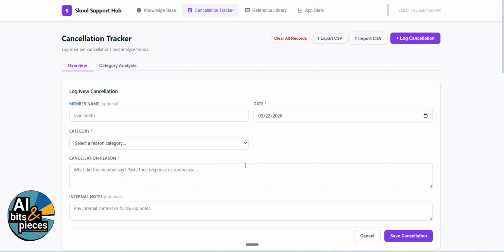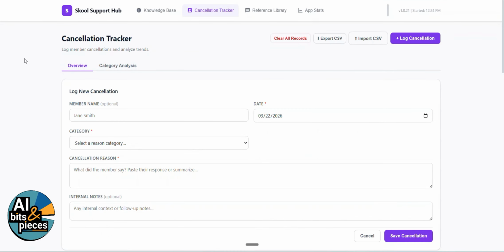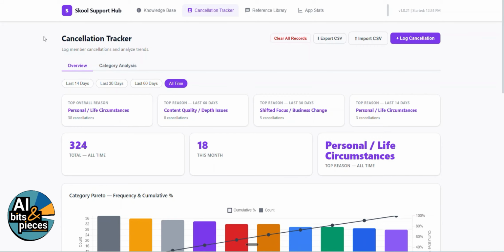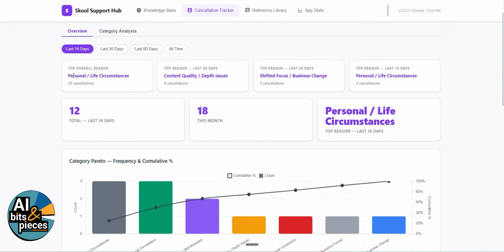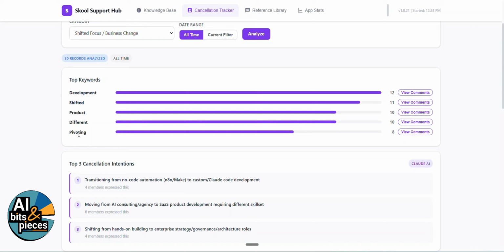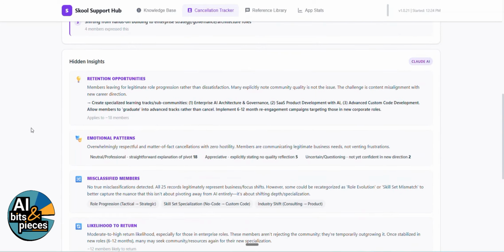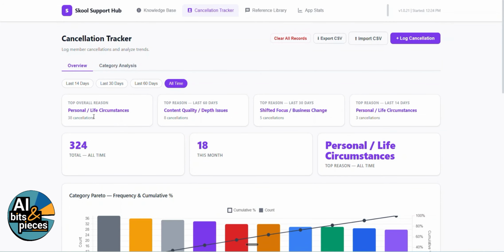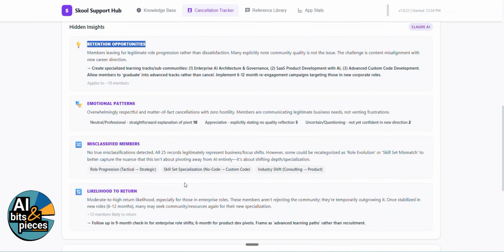Turn Spreadsheets in Full Apps with Claude Code!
AI Bits & Pieces Skool Community — free for AI Curious, AI Beginners, and AI Enthusiasts who want to learn AI with confidence.

Claude Code Hub:
Most Skool teams track cancellations in a spreadsheet.

Interested in this Claude Code App?
Join AI Bits and Pieces and Direct Message me.

Name. Date. Reason.

That works… until you actually want to understand *why* people are leaving.

In this video, I walk through a custom app built with Claude Code that takes a simple 3-column sheet and turns it into a real analysis tool.

Not just categories — actual **intent**.

You’ll see:

* AI-suggested categorization (no more guessing)
* Pareto charts showing the biggest drivers of churn
* Trend analysis over 14, 30, and 60 days
* Sentiment breakdown (positive / neutral / negative)
* Deeper insight into what people actually meant when they left

The interesting part isn’t the charts.

It’s what shows up underneath — patterns, emotional signals, and missed retention opportunities that are easy to overlook manually.

This is a simple example of what happens when you move from tracking data → understanding it.